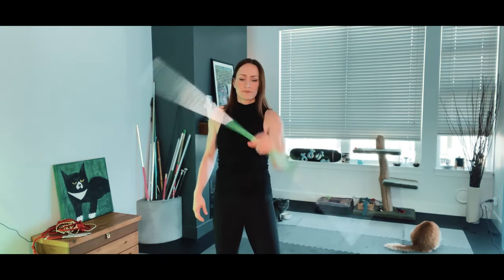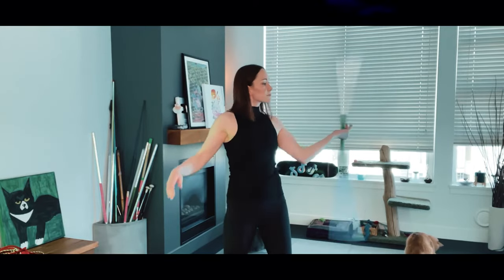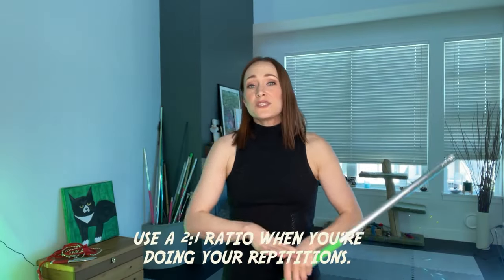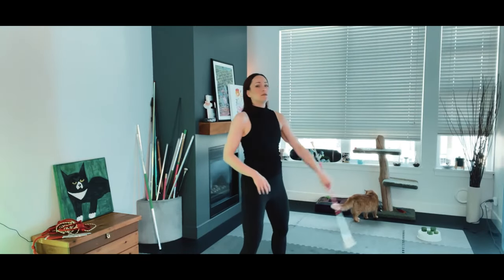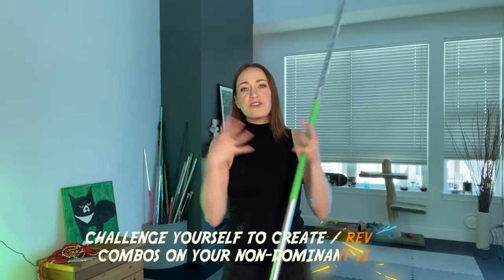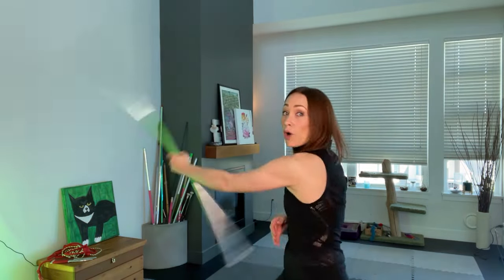3 TIPS TO MASTER STAFF SPINNING IN YOUR LEFT HAND | Michelle C. Smith (MUST WATCH)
This may be one of my favourite videos I've ever made!

Shout Out to @tryguys ... Try Guys Try Staff Spinning?!  Could be great!

❤️LOVE THESE VIDEOS?

Join the Freestyle Staff Academy!
⚔️30+ Staff Spinning Tutorials
⚔️Lesson Plans
⚔️Practice Guides

🔥 MICHELLE C. SMITH🔥

🎬EDITING: Ana Caringal

🙌THANK YOU TO MY CHANNEL MEMBERS & SUPPORTERS🙌

Lightsaber Spins, Star Wars, Martial Arts, Michelle Christa Smith, Stunts, Baton Twirling, Actor, Sith, Flow Arts, Freestyle Staff, Darth Vader, Lightsaber Tutorial, DIY